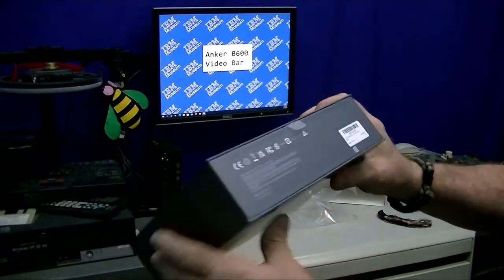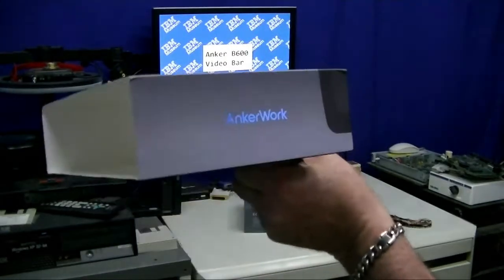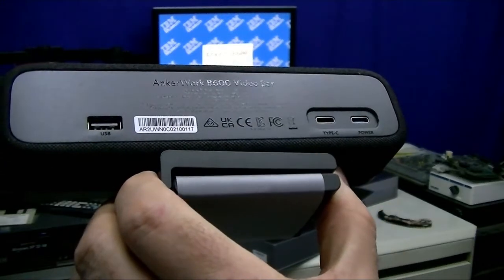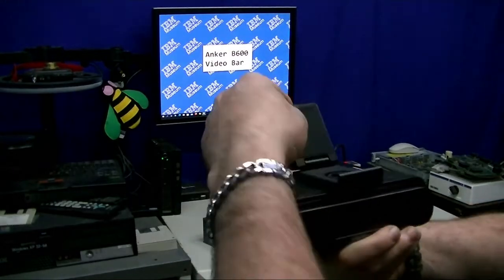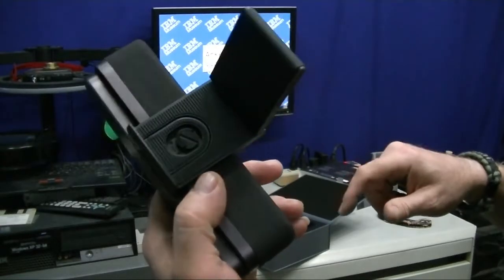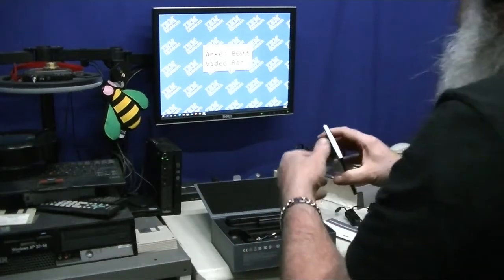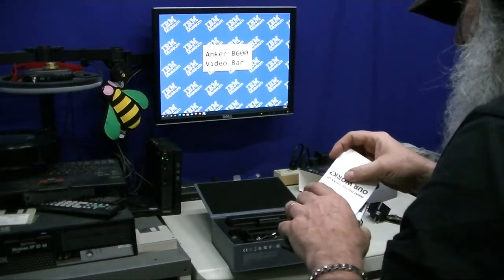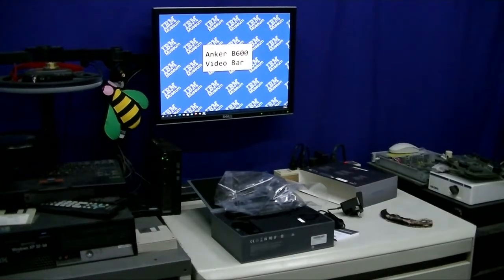The Anker B600 "Video Bar"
This is marketed more towards video conferencing - but I thought I might have enough of a use-case for it for live-streaming or recording video content.